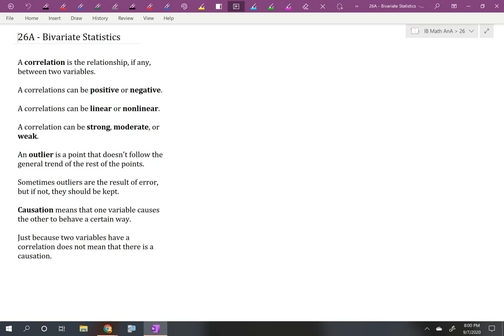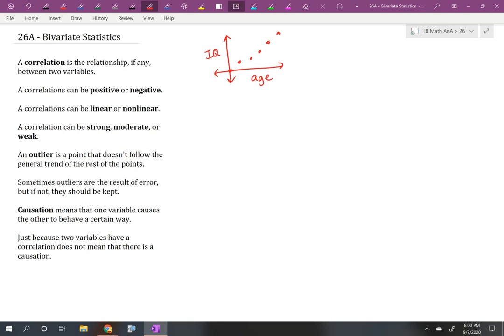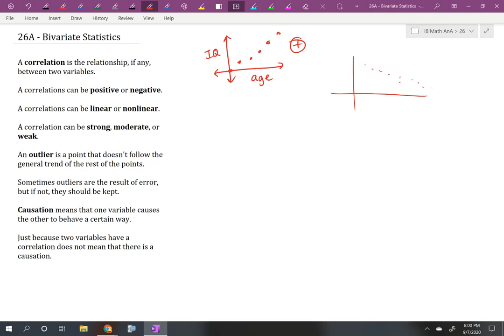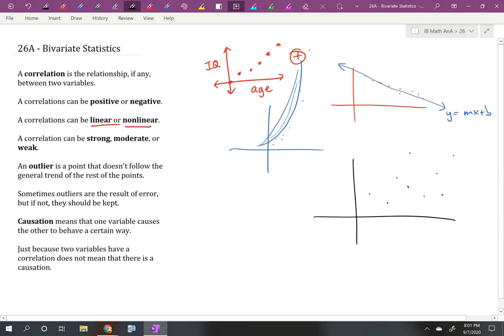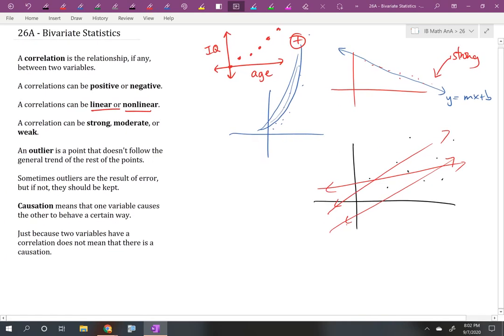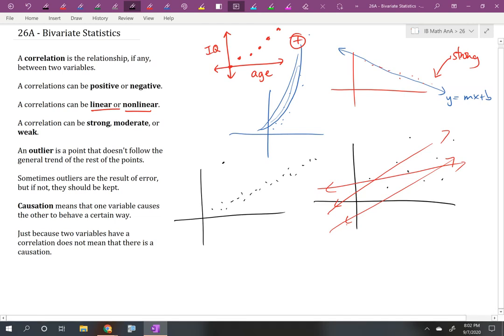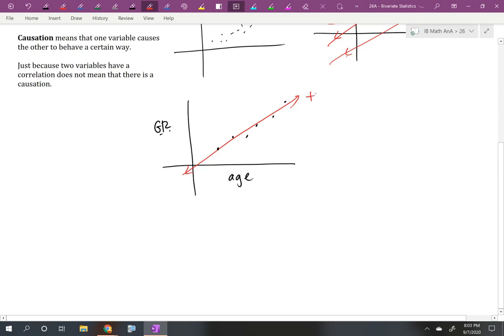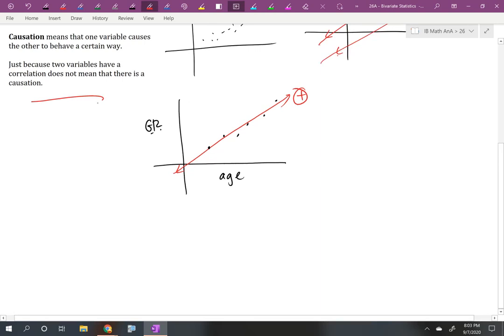26A - Bivariate Statistics